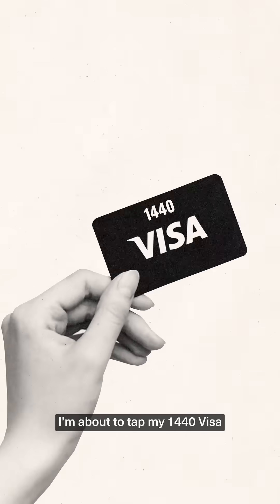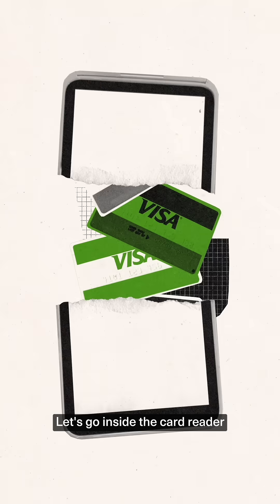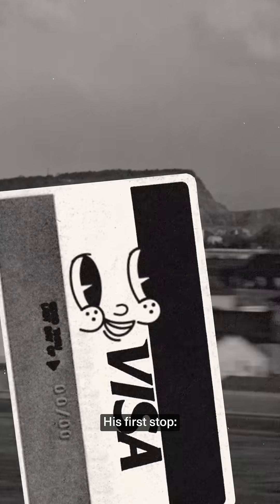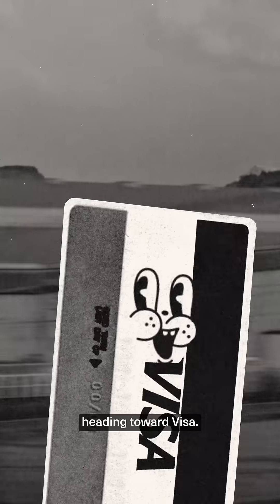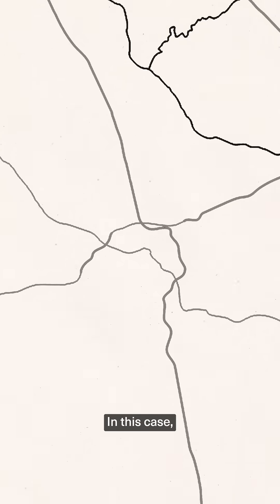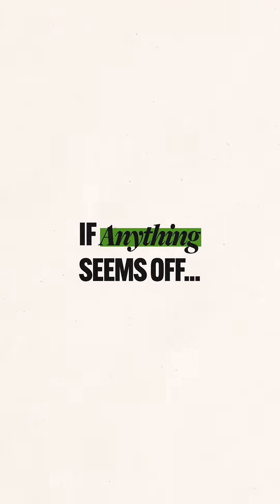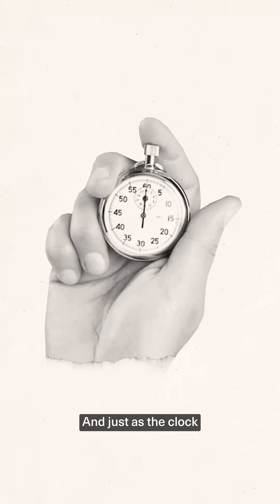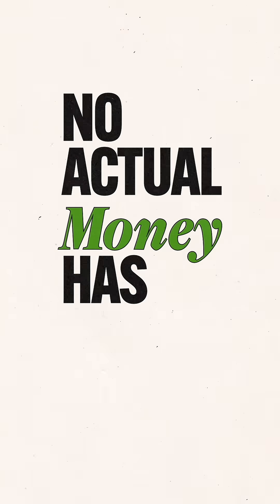What Really Happens When You Tap Your Credit Card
Every tap sets off a lightning-fast relay. When I buy coffee with my Visa, a tiny “runner” races between the coffee shop’s bank, Visa’s network, and my bank—all in under a second. The catch? No money has actually moved yet. Here’s what really happens behind that instant “Approved.”